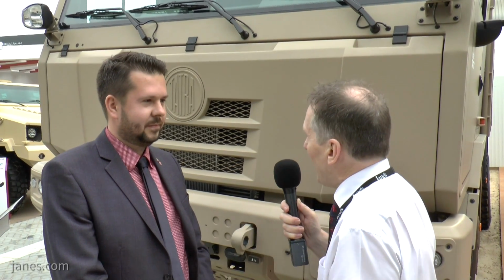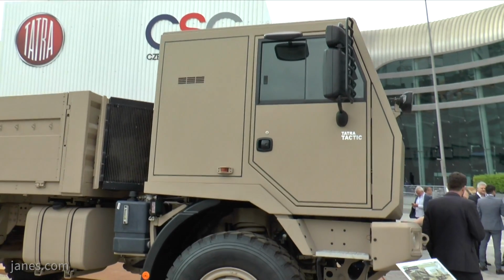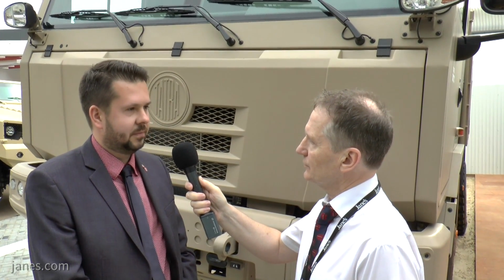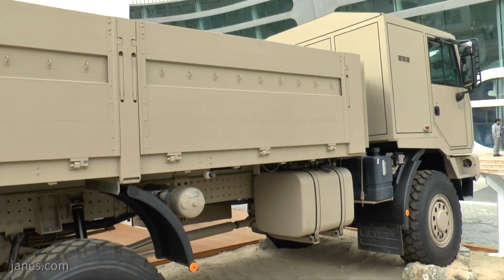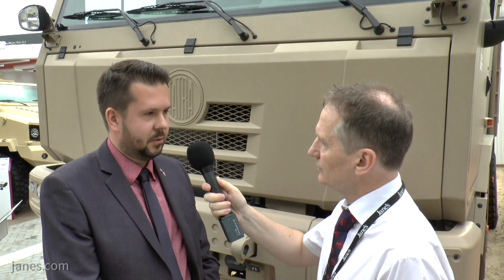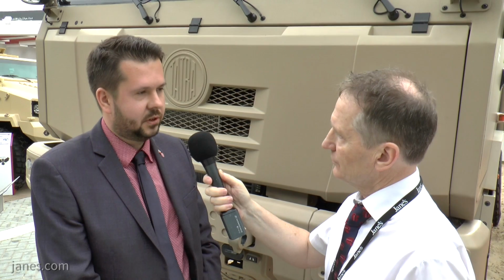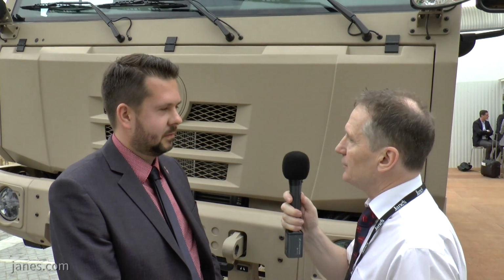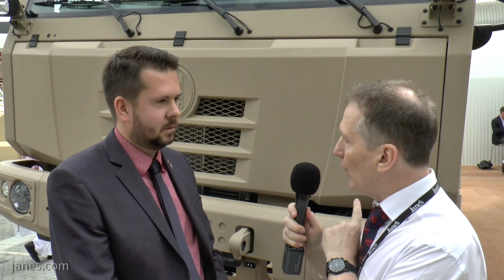IDEX 2019: TATRA Trucks unveil their TATRA TACTIC vehicle (4x4 version)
Shaun Connors talks to TATRA TRUCKS about their new TATRA TACTIC vehicle in its 4x4 version on display for the first time at IDEX 2019.